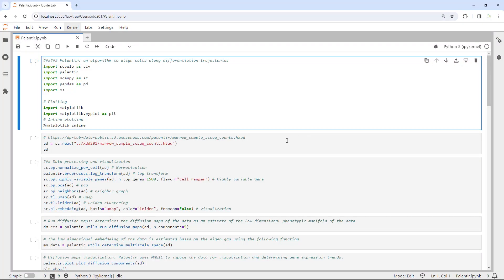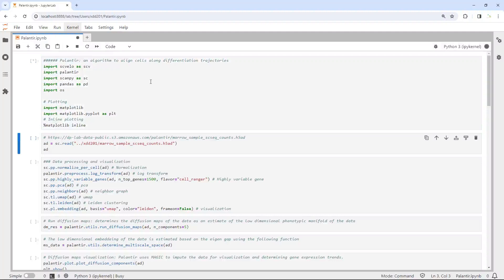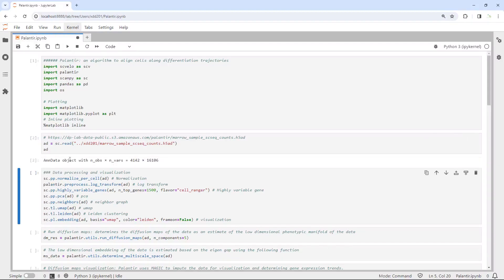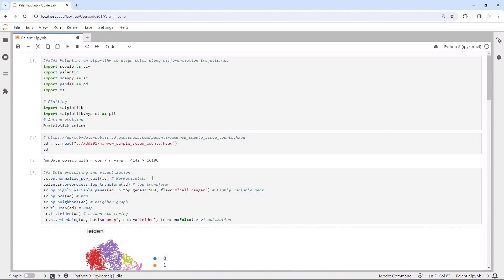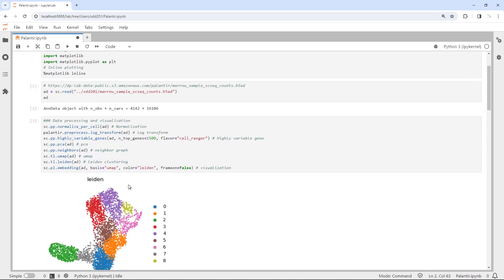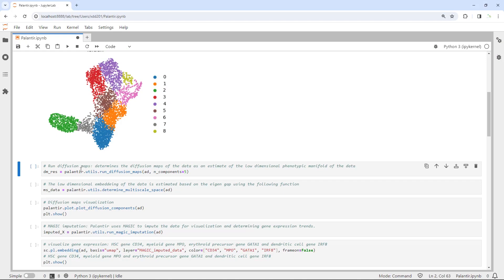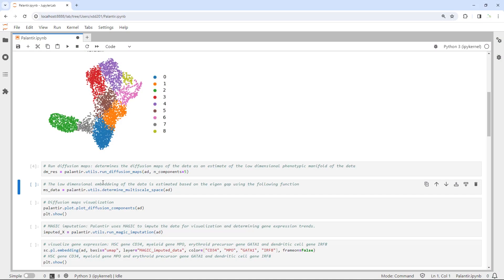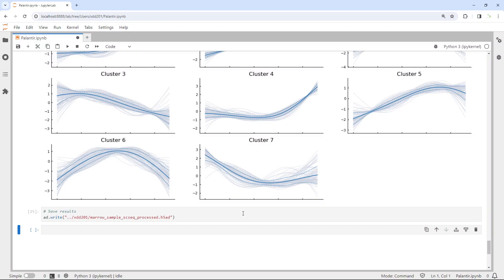Cell Differentiation Trajectory Analysis and Cell State Analysis using Palantir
Trajectory Analysis, Cell State, Palantir